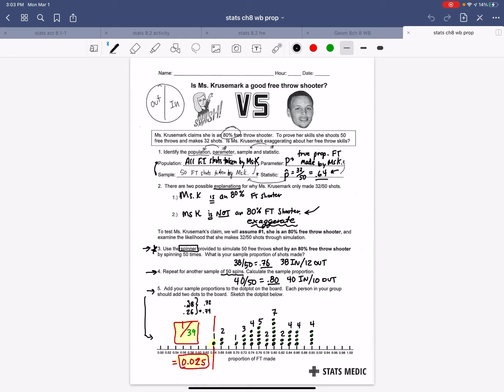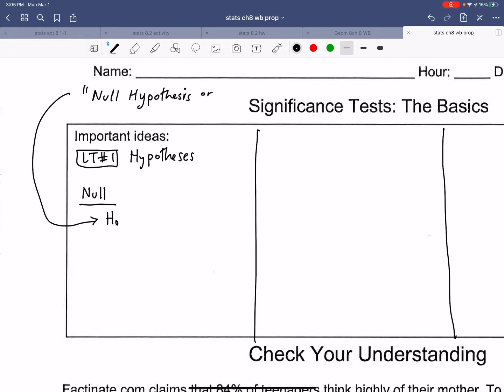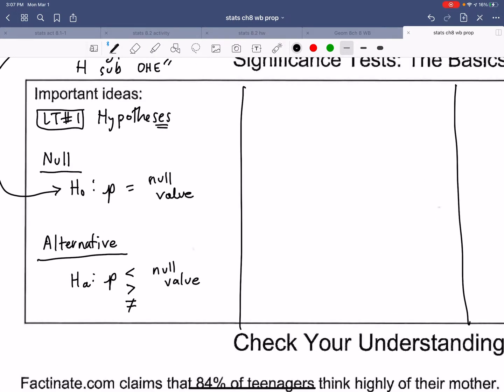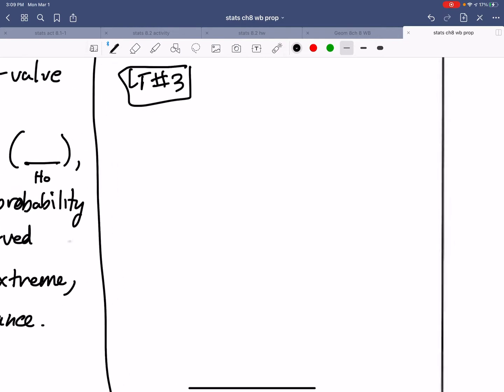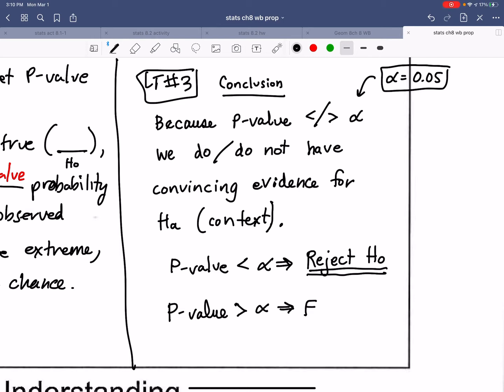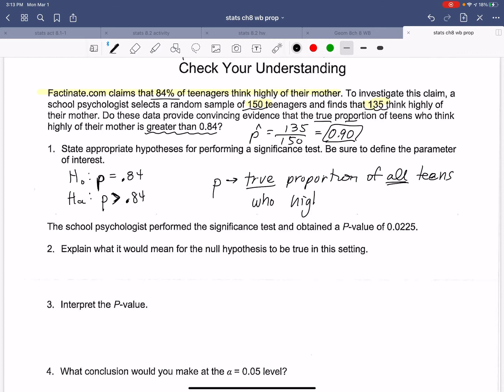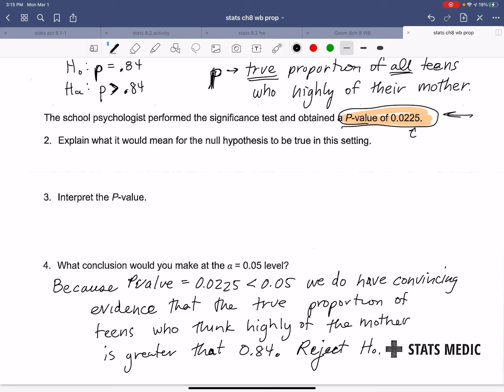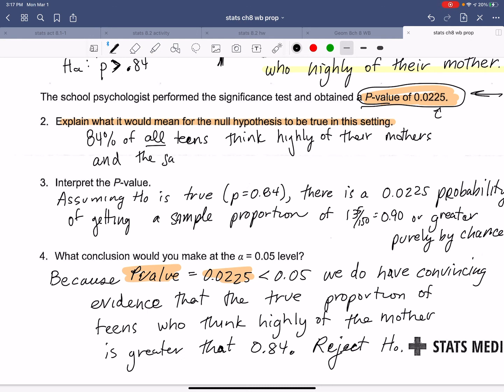Activity 4 notes